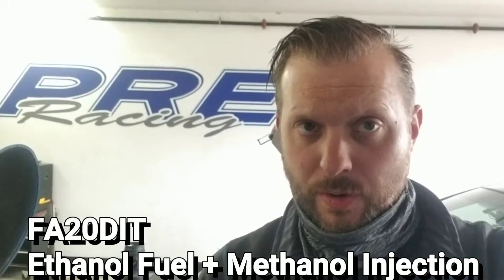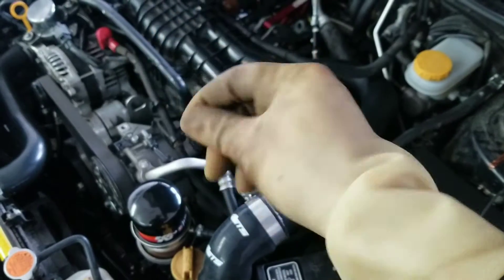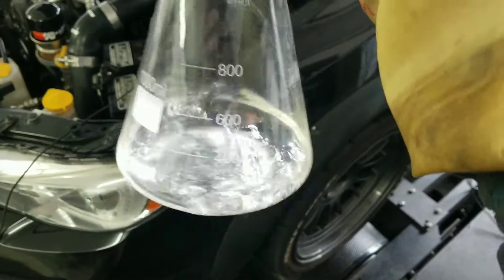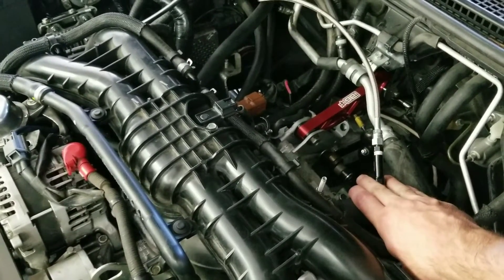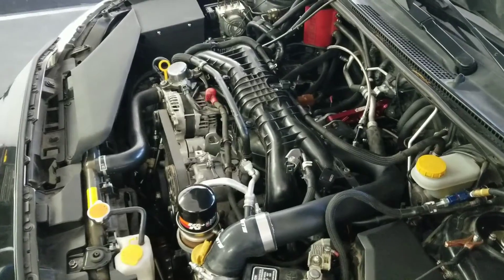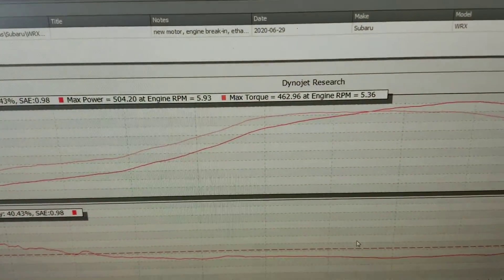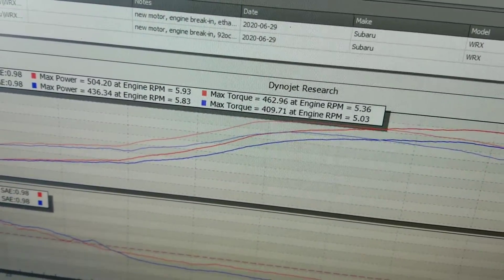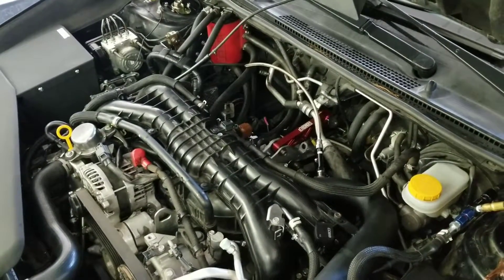Tuning Tech. Subaru VA WRX FA20DIT w/ Methanol Injection! Keep those valves clean!